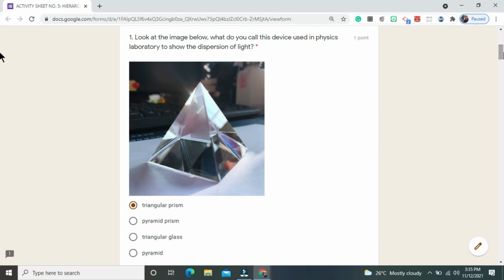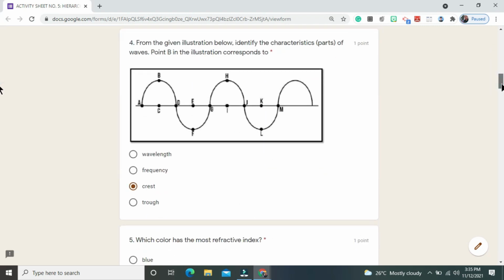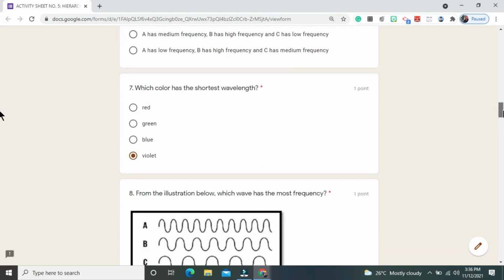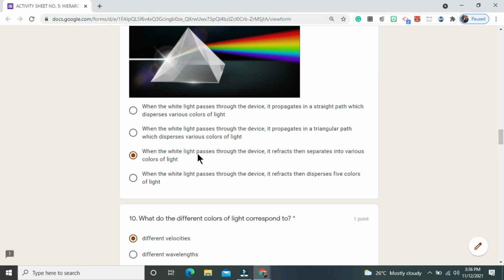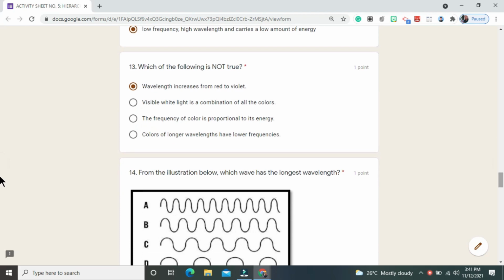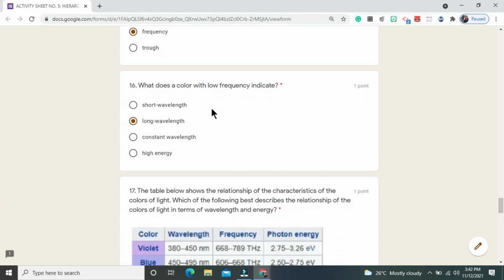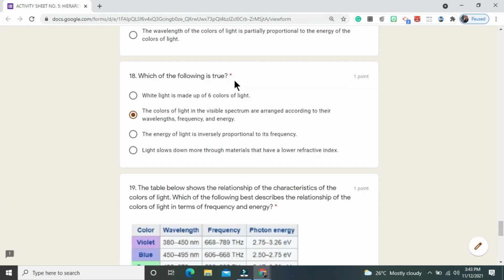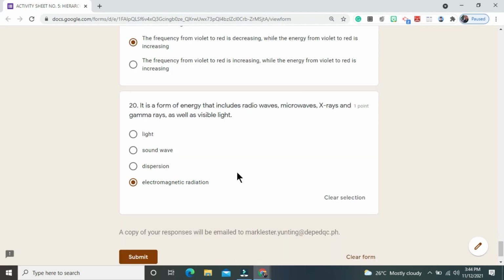ACTIVITY SHEET NO. 5: HIERARCHY OF COLORS OF LIGHT| MODULE 4| SCIENCE 8| FIRST GRADING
Module 4: Learn and be familiar with some questions about COLORS OF THE LIGHT

Background Music is credited to:
Music | Living Wild by Declan DP

I hope that you will learn something from this video.